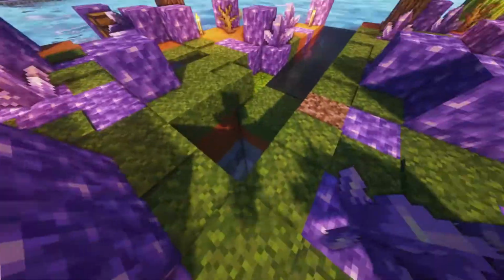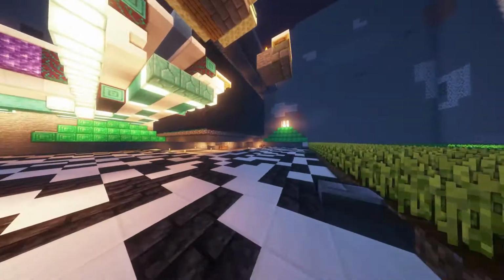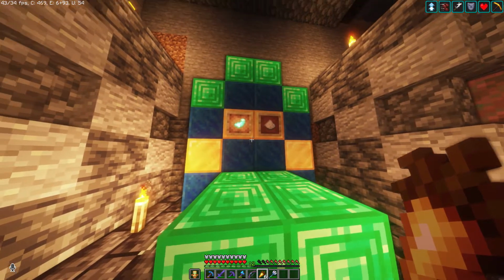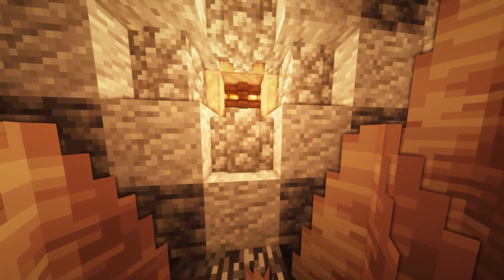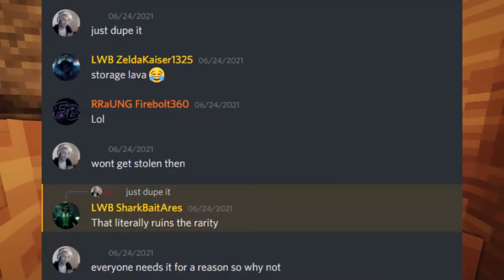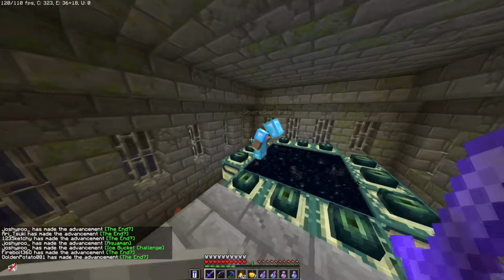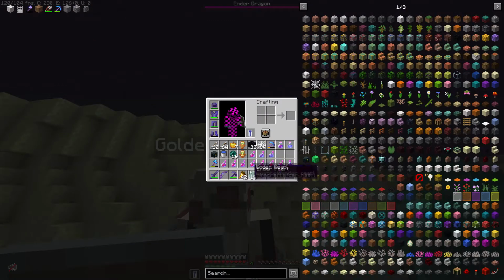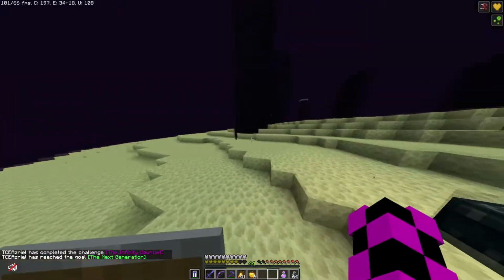The TCE Base, The End Fight, And the hypocrites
One thing I forgot to include in the video is the reason we didn't talk about any of this in the discord, we knew that if we tried to talk about what other people were doing, it would go no where because discord chats always get run by emotions and no one actually tries to see anyone else's side but their own. So we decided to create an organized and planned out video explaining all the facts and providing evidence to back it all up, that way all the information is out there in one compacted URL address and it wont get buried under a massive argument no one will actually read.

We want the best for the server. So now that it's all settled, leave it be and lets all move on, I really wanted to make this video for the server anyways because its a super cool video idea, I just didn't expect to have to defend ourselves this much and expose so many things.